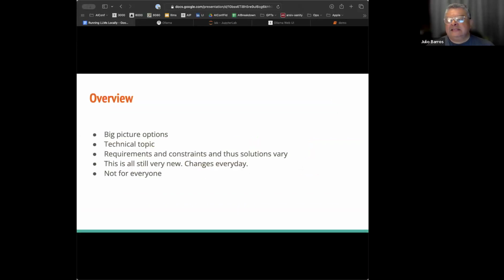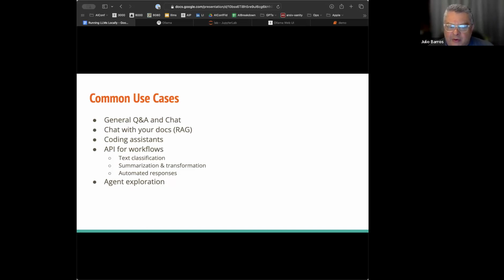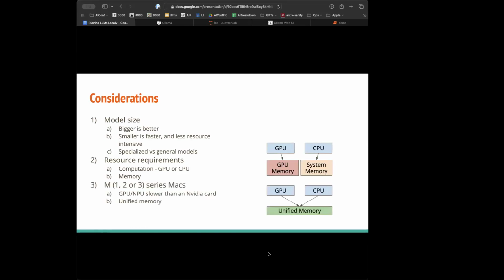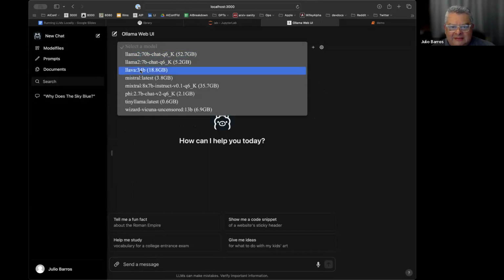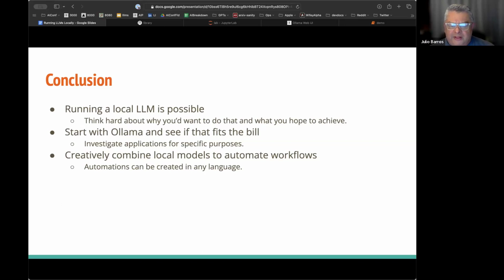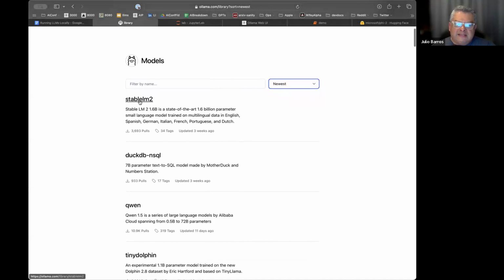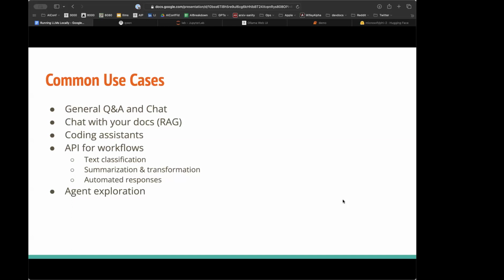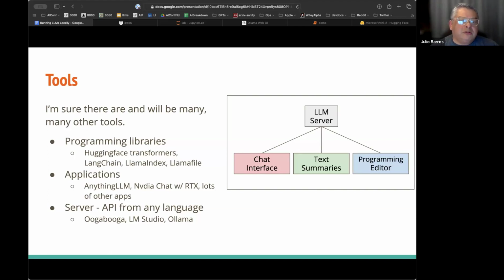Running LLMs Locally - Options and Trade-offs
In this video, we explore the various options and trade-offs when it comes to running Large Language Models (LLMs) locally. You'll learn about different approaches to setting up LLMs on your laptop, desktop, or home network, and the technical considerations involved. We’ll dive into why running an LLM locally might be beneficial for privacy, AI automation, cost control, and experimentation. Additionally, we’ll discuss the use of generative AI and how it’s changing the landscape for AI tools and AI education.

We’ll also look at how AI news channels are evolving with the latest artificial intelligence news, particularly around generative AI and its applications in various domains such as AI sales, AI videos, and large language models.

You'll see demonstrations of how to fine-tune LLMs and how to leverage AI for specific use cases, such as developing chatbots with AI or using AI for deep learning tasks. We’ll also touch on the growing interest in running AI locally to maintain control over your data, especially for businesses looking to integrate artificial intelligence for business purposes while ensuring data security and reducing dependency on cloud-based solutions.

Our team of dedicated analysts and industry experts works tirelessly to curate and present the most relevant and up-to-date information on the latest AI news, AI tools, and technological breakthroughs. We delve into a wide array of topics, including deep learning, large language models, and chatbots with AI, providing you with in-depth analysis and expert commentary on how these innovations are shaping various industries.